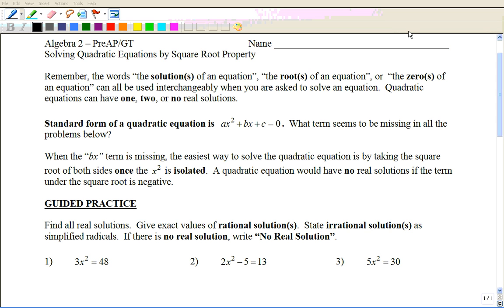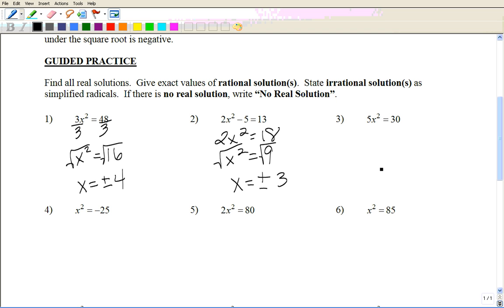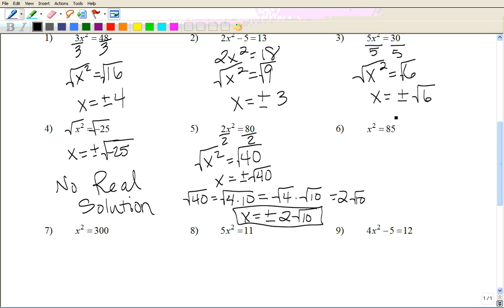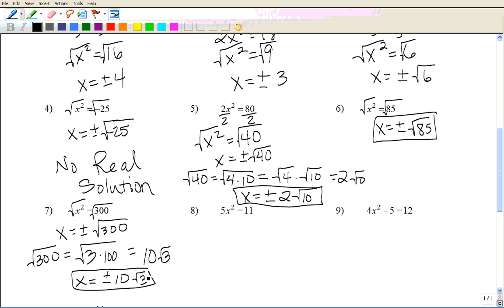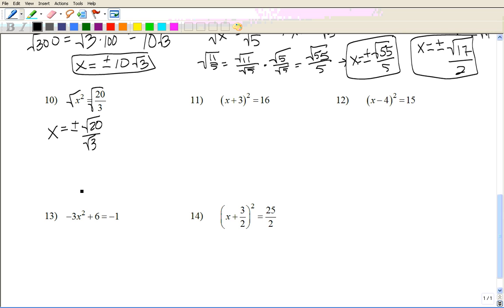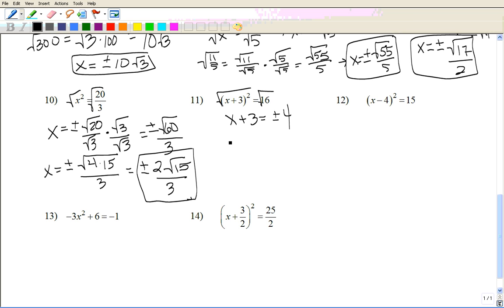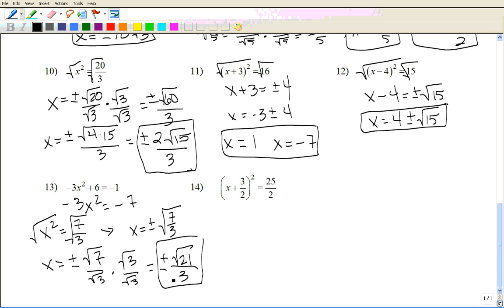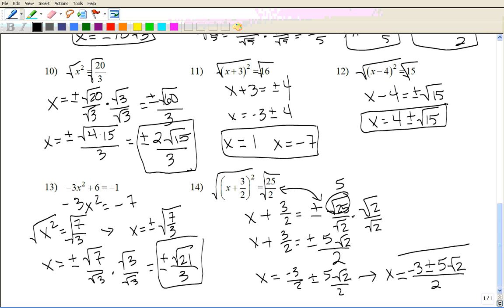Solving Quadratic Equations by Square Root Property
ignore the ending :)